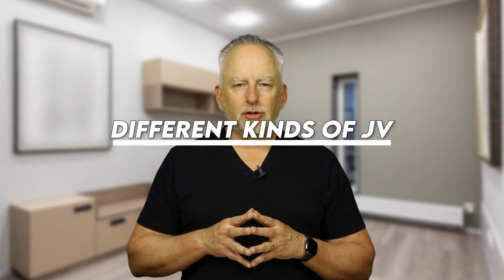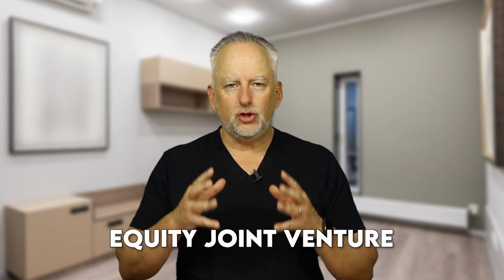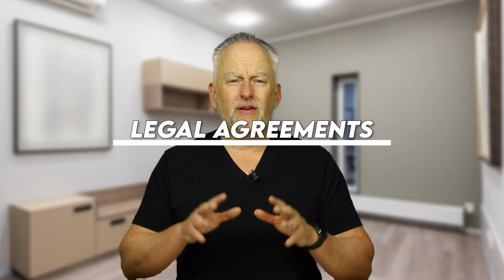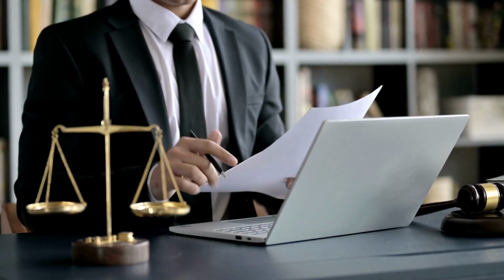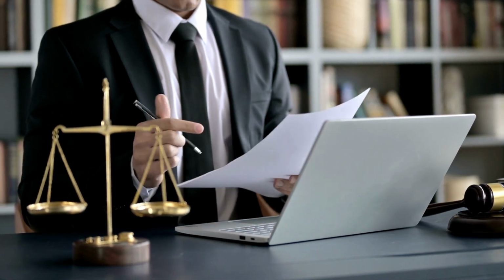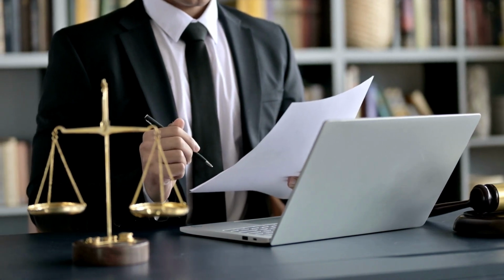What does jv mean in real estate?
Hey there, real estate investor! Have you ever wondered how some folks are teaming up to make big deals happen? It's all about Joint Ventures, or JVs for short. In this video, we're going to break down what JV means in real estate, how it can help you raise private money, and how you can use it to do more deals. Whether you're just starting out or looking to grow, JVs might be the secret sauce you've been searching for. So grab a seat, and let's dive into the world of Joint Ventures together!Dave

- FREE BOOK -
Money Partner Formula: How to Raise 6-Figures in a Few Weeks and 7-Figures in a Matter of Months.

00:36 Intro
00:50 Unveiling JV: Real Estate's Secret Weapon
01:19 Multiply Your Profits: JV Benefits Explained
02:00 JV Structures: Choose the Right One for You
02:44 Legal Traps? How to Avoid Them in JV
04:18 Find Your Perfect JV Partner Today
05:13 Mastering JV Management: A Step-by-Step Guide
06:03 Real JV Success Stories: Learn from the Pros
07:22 Dave’s FREE Gift

- FREE TRAINING -
Dave's Full Capital Strategy in One Page Roadmap and Video (17 Minutes)

- DAVES CALENDAR -
Schedule a 1-on-1 Conversation with Dave

ABOUT Dave Dubeau
Dave Dubeau helps real estate investors raise private capital to buy more properties.  Since 2013 he’s helped over 250 private clients cumulatively raise over 350M in private capital. All of them focus on raising capital from their existing network first. Many generate six figures within a few weeks,  and some generate seven figures within a few months.

He also is looking to work with more clients and would love to chat with you to see if your real estate investing business and goals are a fit for his strategy. This would include investor list creation, websites, marketing, building a million dollar investor presentation, and regular capital coaching and mentoring to reach your goals.  If you want to talk to Dave 1-on-1 on zoom, then pick a time on Dave’s Calendar.